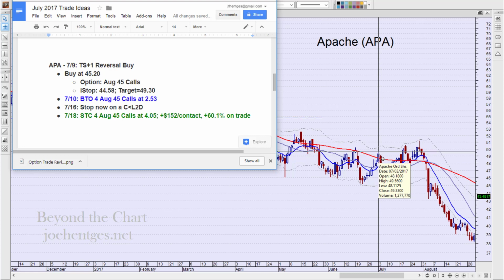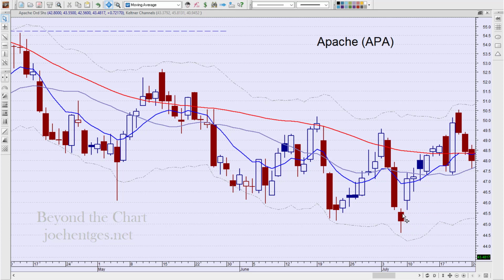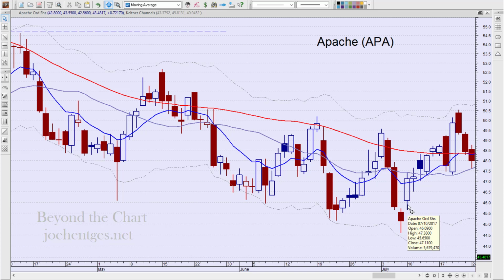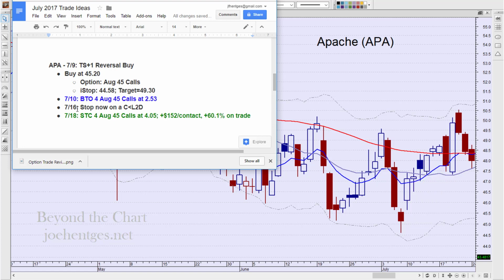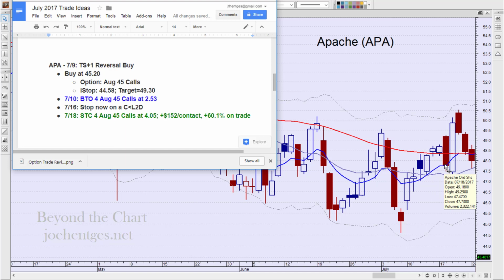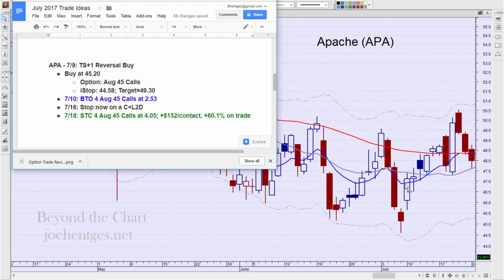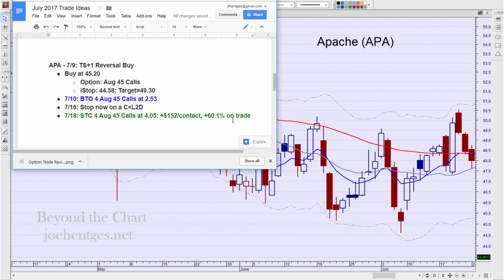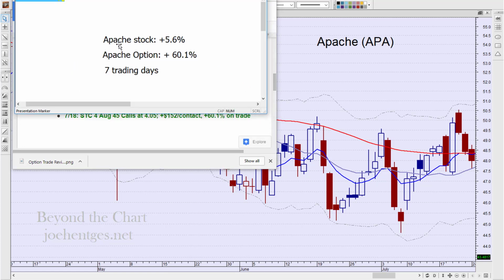Apache | Just 7 Trading Days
Options Trading Review

In this options trading tutorial video I look at a trade on Apache (APA) that took just seven days. This trade idea was provided to my Insider Members.

How to Profit with Puts

Transform Your Trading Now!!